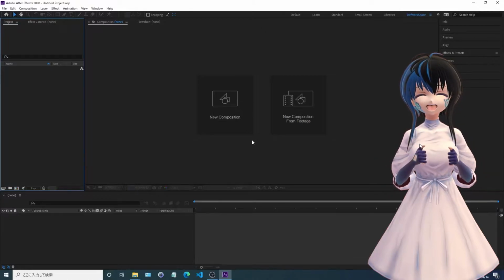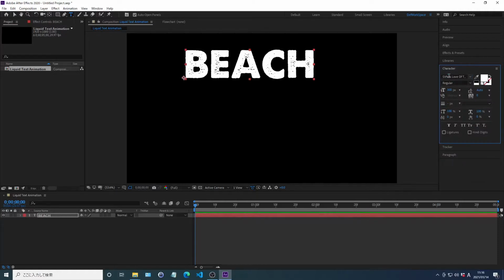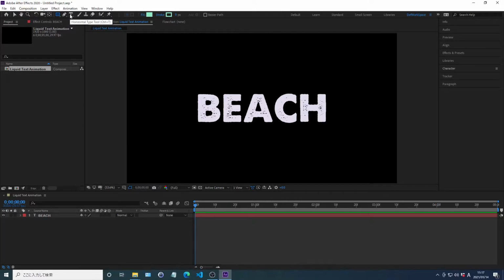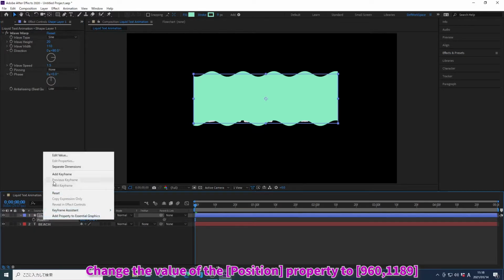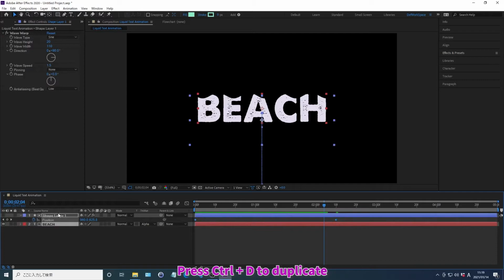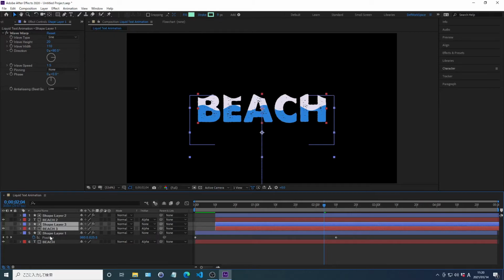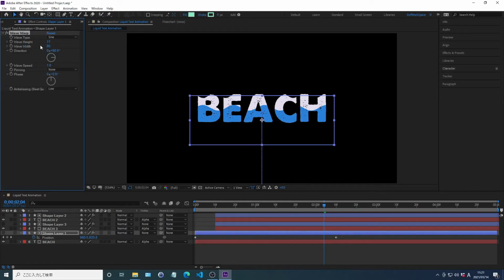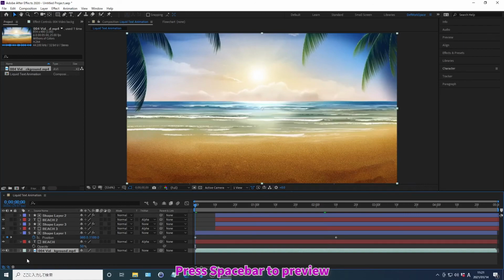【After Effects】[TEXT ANIMATION] LIQUID TEXT ANIMATION